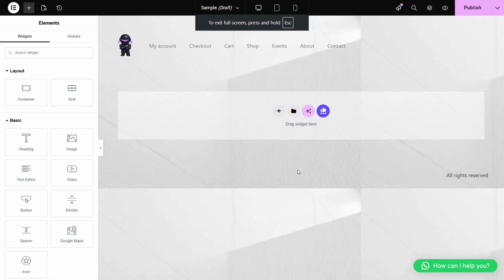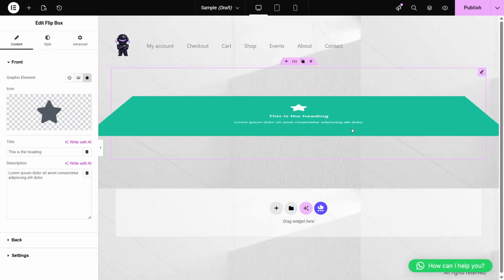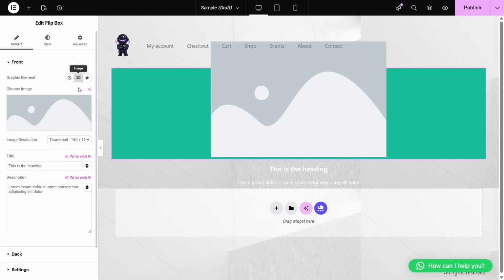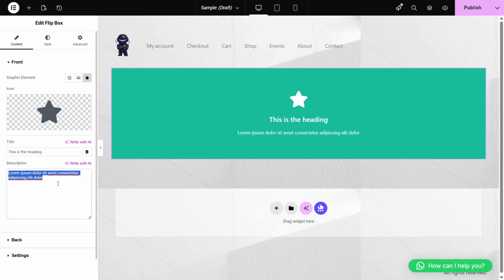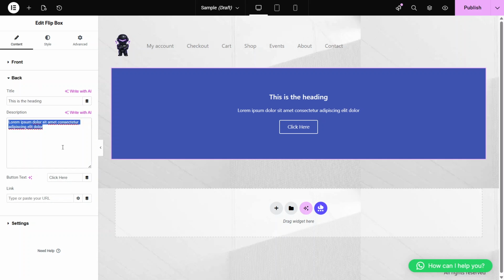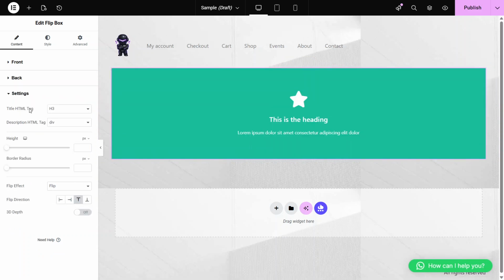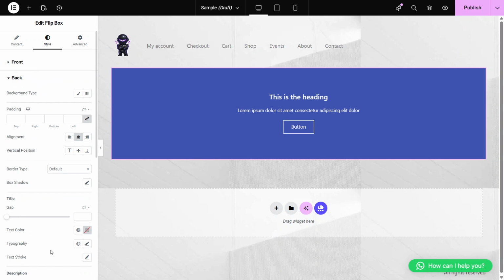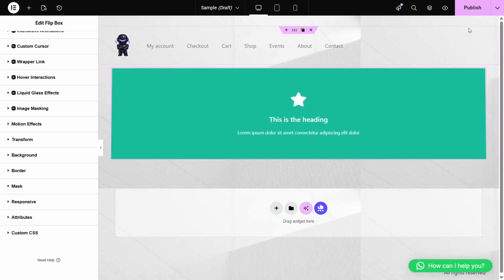How to Create Flip Boxes in WordPress (2026) | Step-by-Step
Learn how to create flip boxes in WordPress using the most current method available in 2026. This tutorial walks you through the entire process, from choosing the right plugin to customizing your flip box design, adding front and back content, and publishing it on any page or post. Whether you're using Elementor, Gutenberg, or another page builder, this method is straightforward and works with most modern WordPress themes. You'll also learn how to adjust animations, colors, and sizing so your flip boxes match your brand. No coding required. This is the updated approach that actually works with the latest WordPress version.